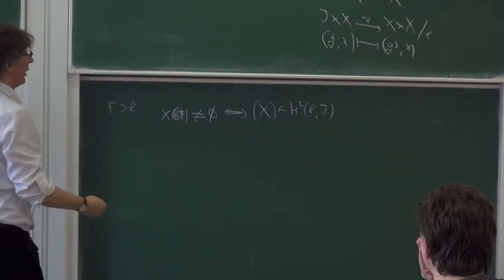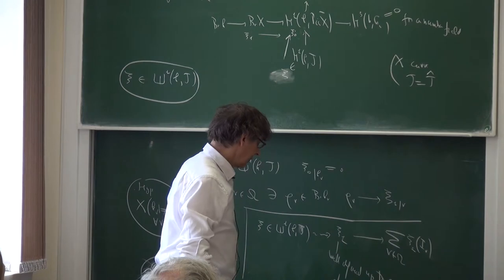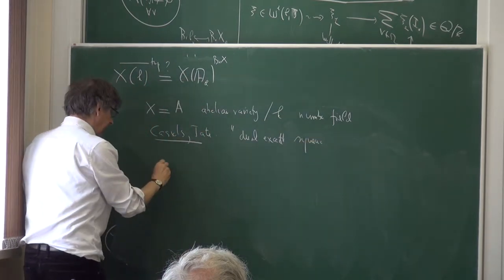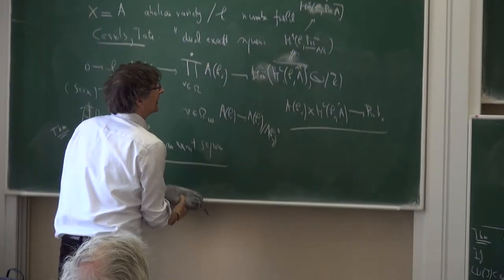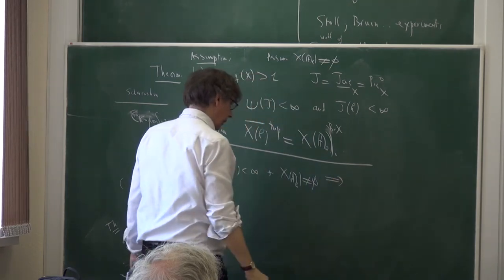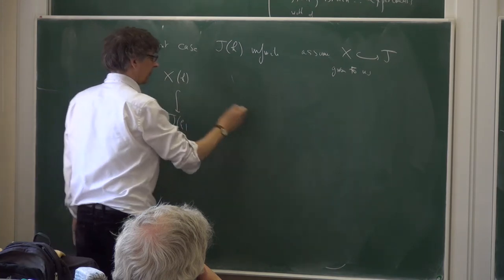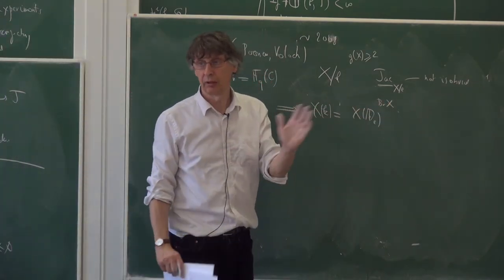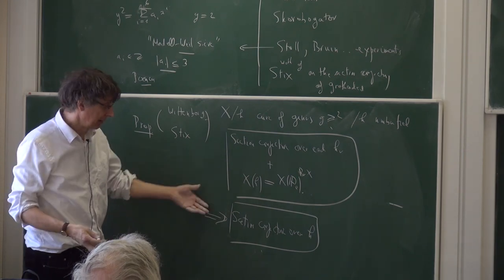Lecture 9 | Arithmetic on rationally connected varieties: rational points and zero-cycles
Lecture 9 | Курс: Arithmetic on rationally connected varieties: rational points and zero-cycles | Лектор: Jean-Louis Colliot-Thélène | Организатор: Математическая лаборатория имени П.Л.Чебышева